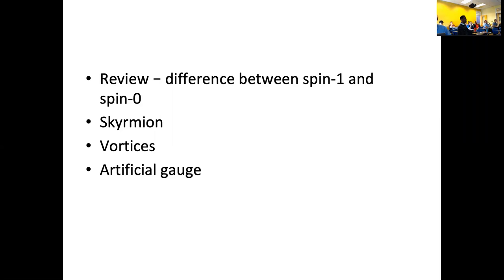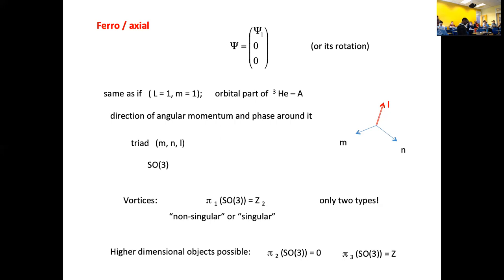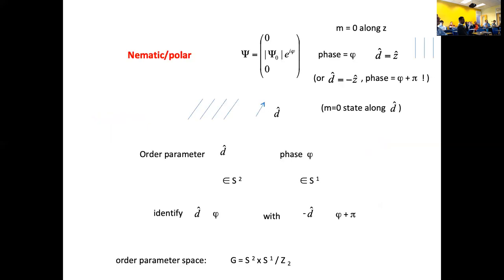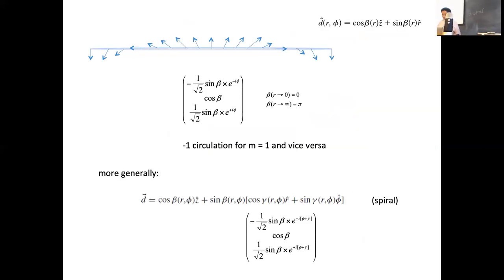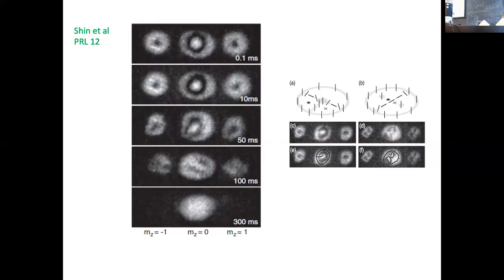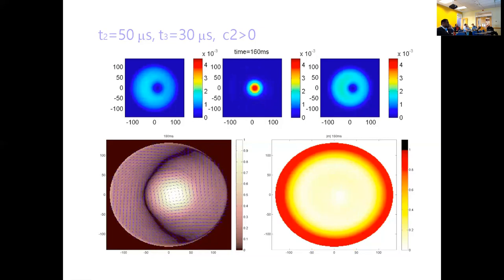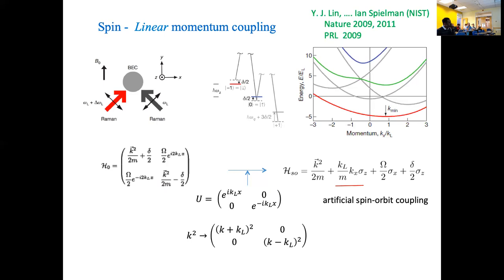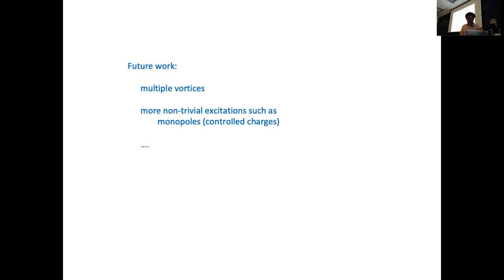INT 19-1a: S. Yip, "Spin-1 BECs"